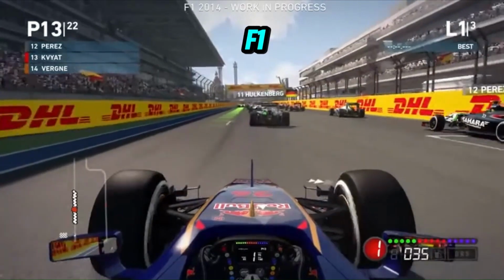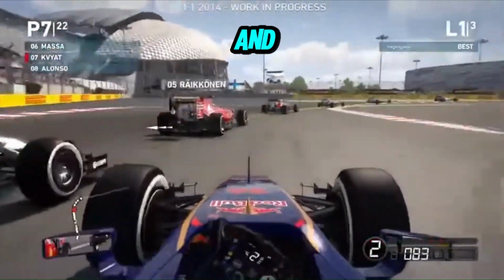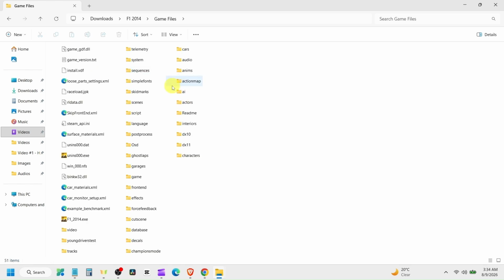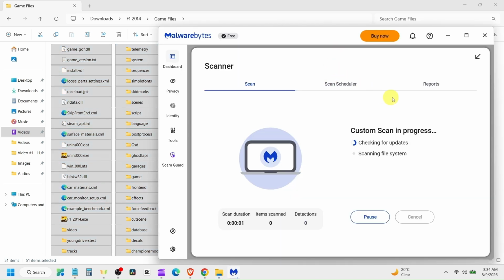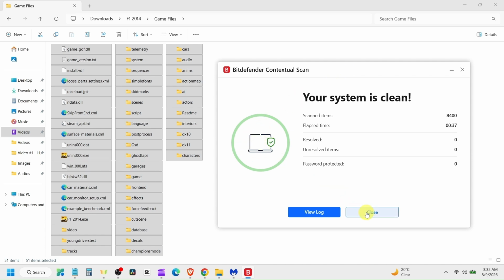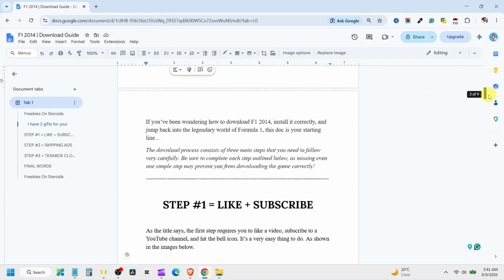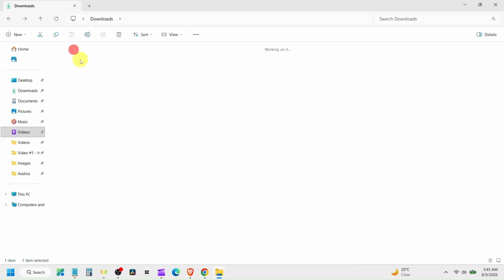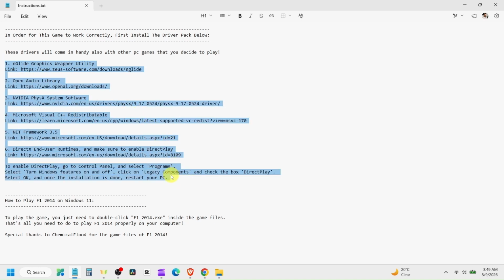How To Download F1 2014 on PC for FREE (Windows 11)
How To Download F1 2014 on PC for FREE (Windows 11) // Want to download F1 2014 on Windows 11 without getting tricked by another fake tutorial? In the next few minutes, I’ll show you the absolute easiest way to get F1 2014 free on PC up and running smoothly.

VIDEO CHAPTERS:

0:00 Introduction
0:48 Quick Disclaimer
1:08 Safety 1st
2:50 Downloading Guide
3:21 How to Install & Play
3:53 Conclusion

AI DISCLOSURE:
The voice you hear in this video isn’t a real person. It was made by a computer program called ElevenLabs. ElevenLabs is a website that uses artificial intelligence (AI) to help people create sounds and videos. Here are some of the cool things it can do: turn text into talking, clone voices, change or clean up audio, create sound, translate, generate images and video, and many more. They even give you 10,000 free credits every month to experiment with all their tools!

This means that if you click on a link and take certain actions, such as signing up for a service or making a purchase, we may earn a small commission at no additional cost to you. We only recommend tools, services, and resources that we believe may be useful for gamers and visitors. Thank You!

Special thanks to ChemicalFlood for the game files of F1 2014!